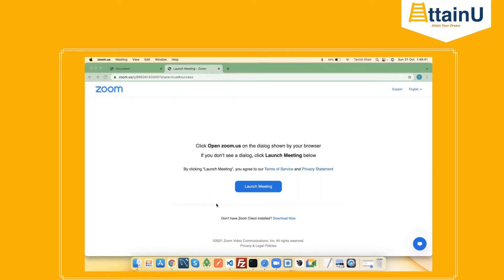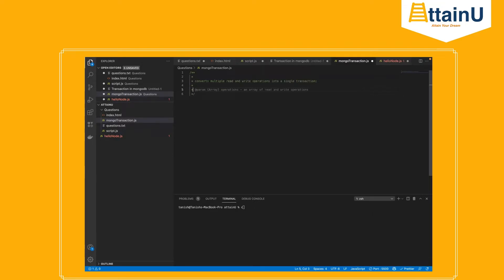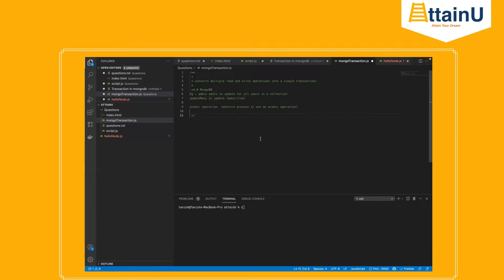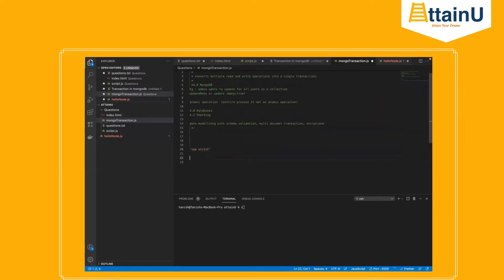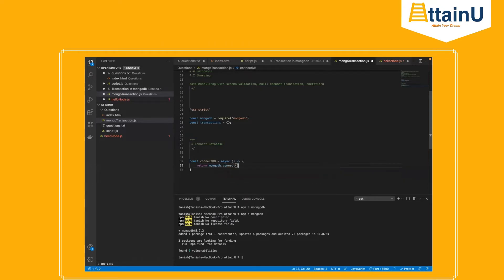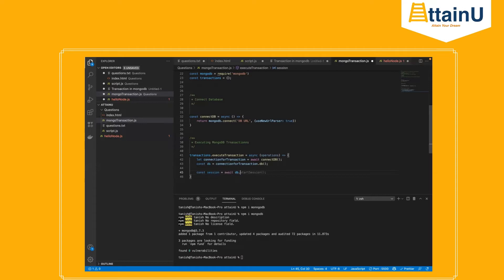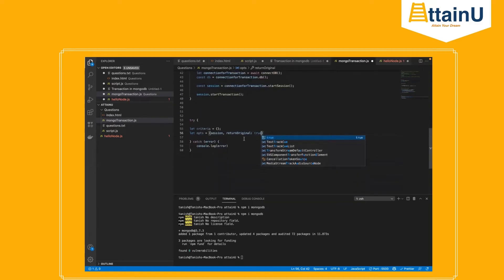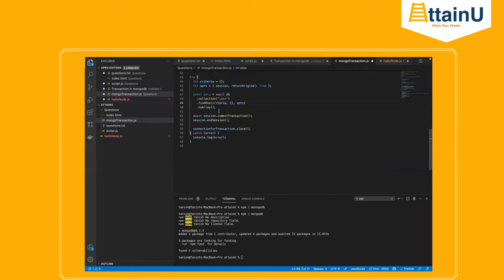Transaction in mongodb and significance of the objects passed inside mongoose | Interview Question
Tanish Sir is a Full Stack Web Development Course Faculty at AttainU.
He has taught many students in the past who are now placed in the industry.

Enrol Now to Learn Coding and Become a Web Developer

AttainYourDream​ with AttainU - Your College Alternative to a Premium Software Engineering Career.

- AttainU provides a Software Engineering Course with specialization in Full Stack Web Development.
- 100% Placement MoneyBack Guarantee
- No Coding Background is Required.
- 12 months, part-time, Online & Live Course.
- Learn from Expert Instructors Live